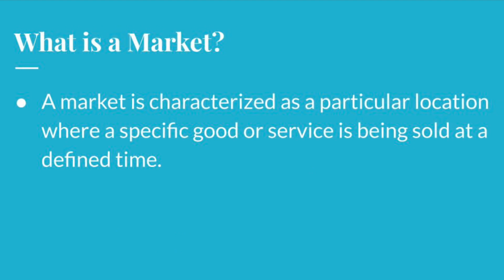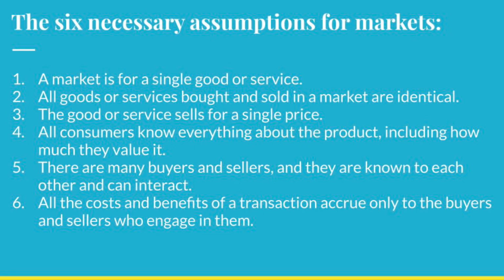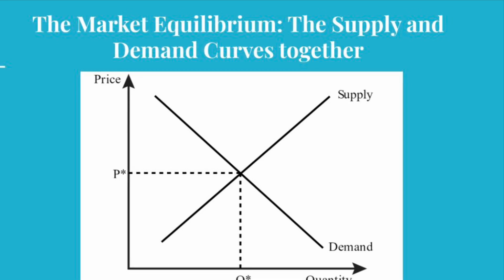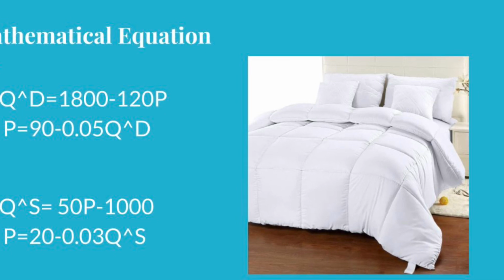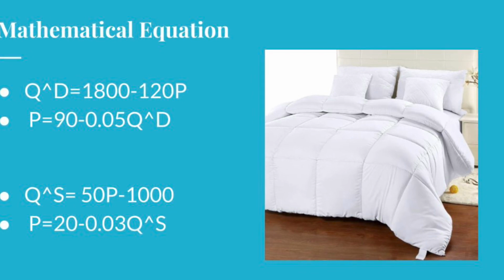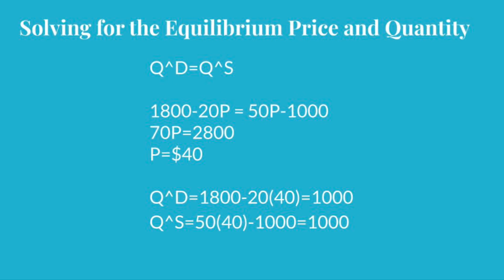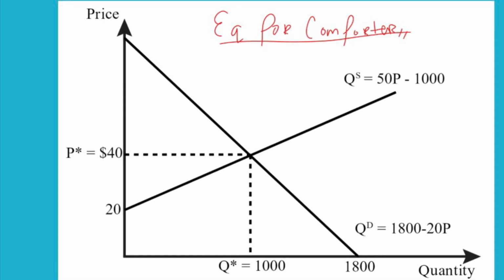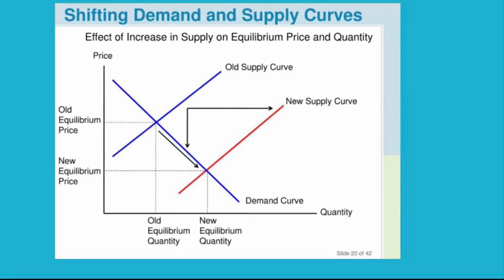ECO3101 Oral Presentation 3